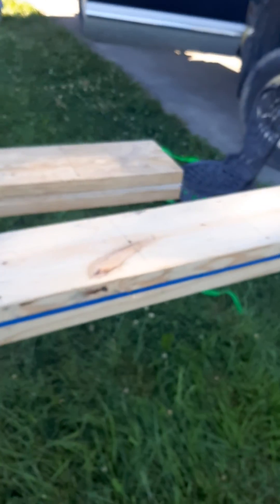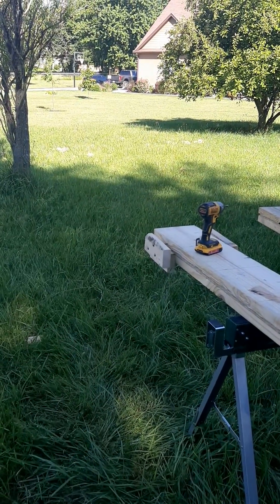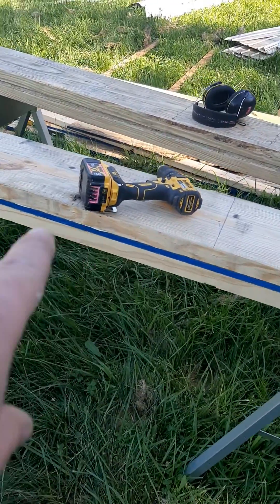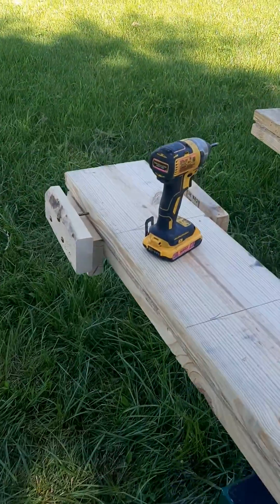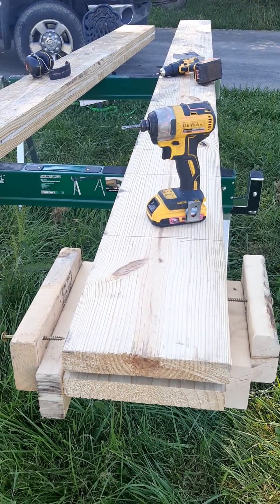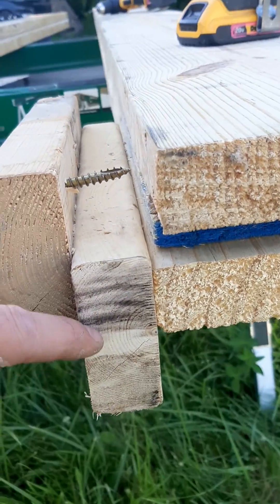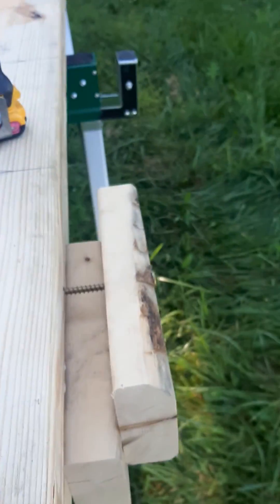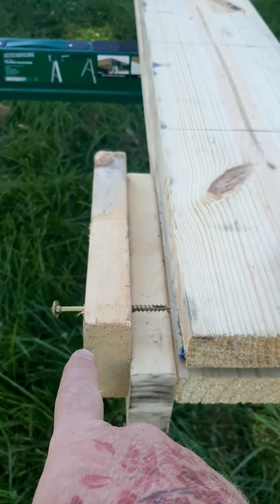How To Make A Strait Laminated Beam Without Clamps Or A Helper.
One way to make a structural beam when working solo!